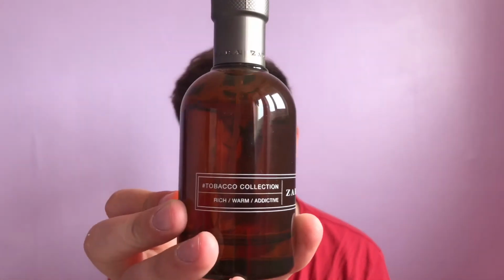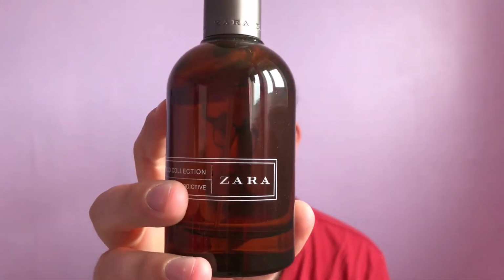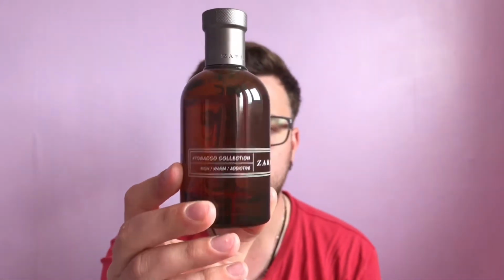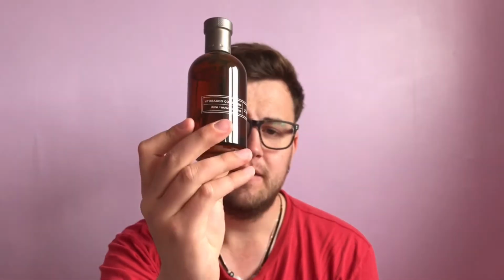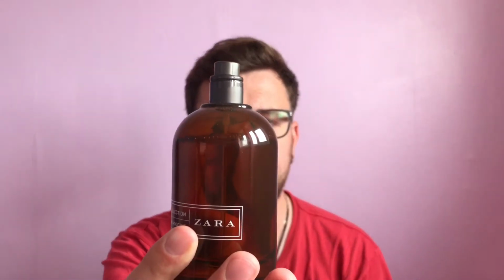Review: Zara rich/warm/addictive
My take on the very successful rich/warm/addictive by Zara.